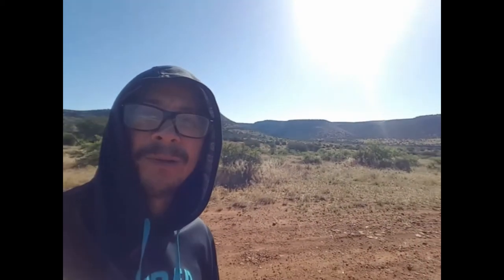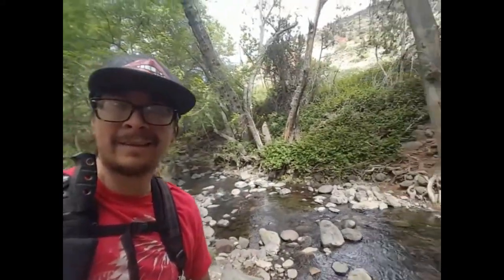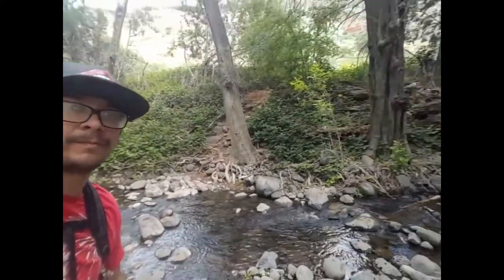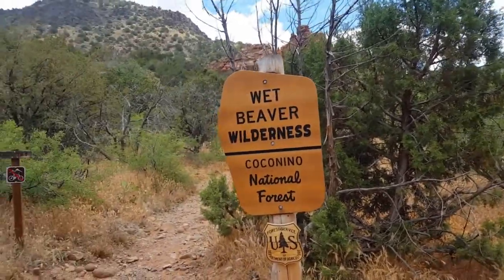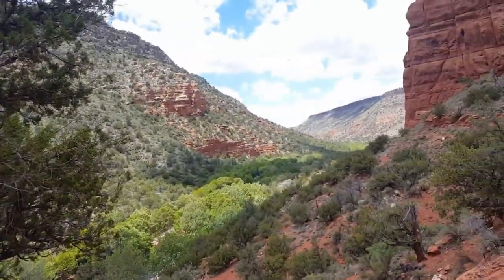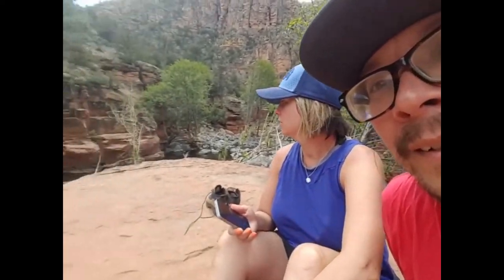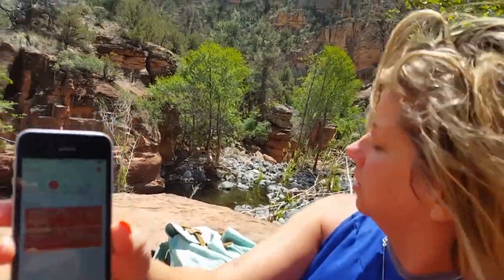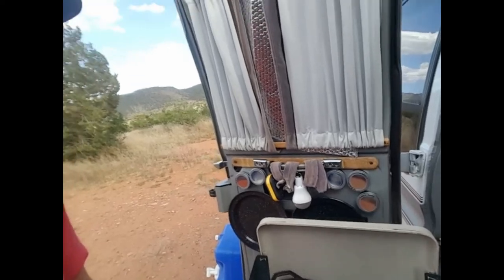Finding The Wet Beavers Crack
We got an insight on this beautiful Oasis in the Desert. Strapped the hiking shoes on and  went looking for the Crack in the Wet Beaver.